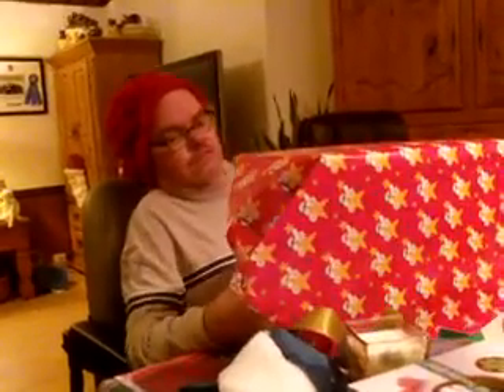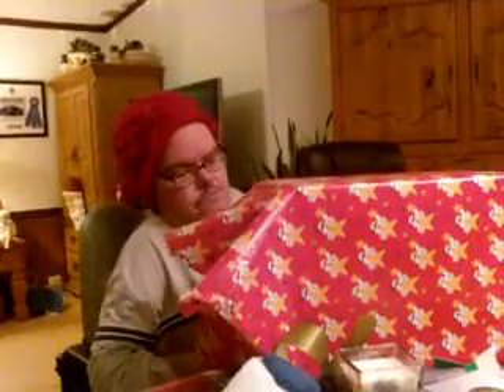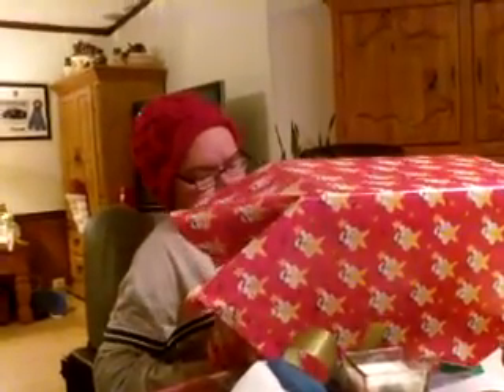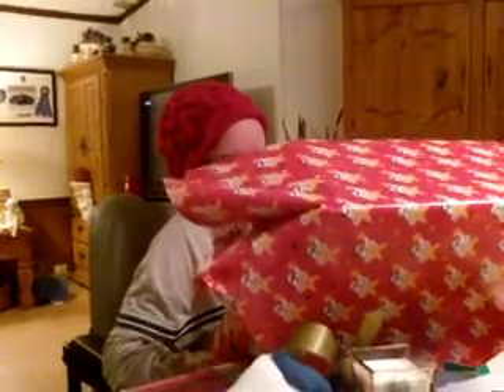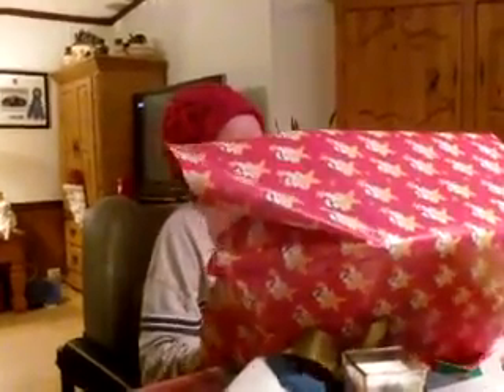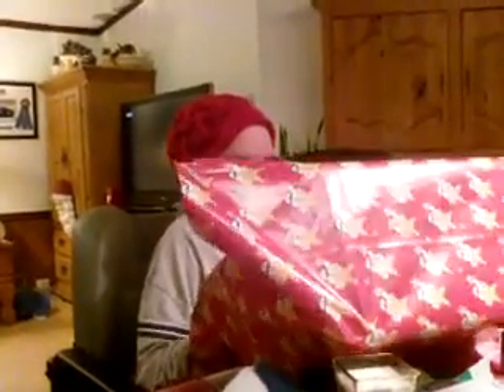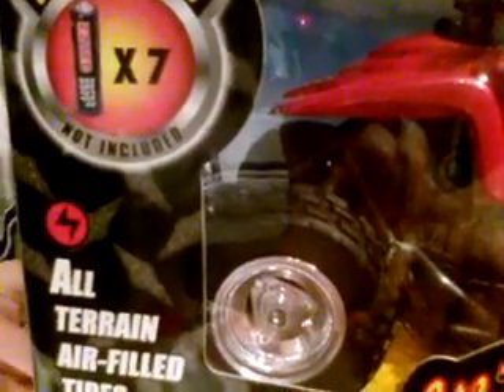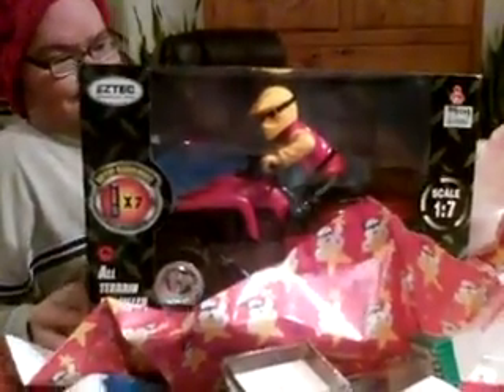Max's Christmas Present 2011 from Me